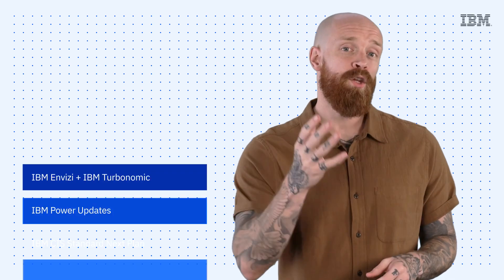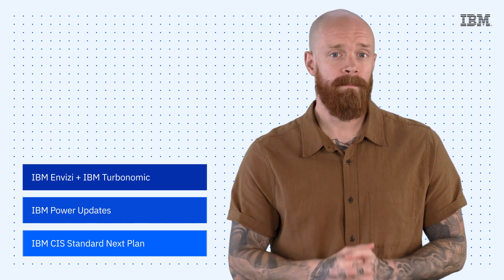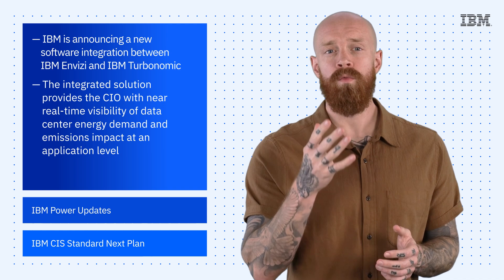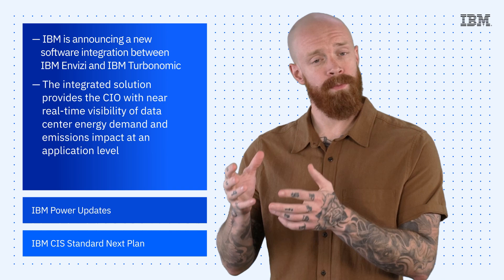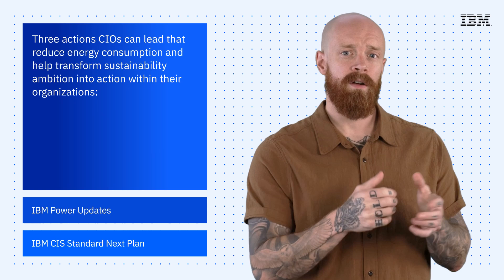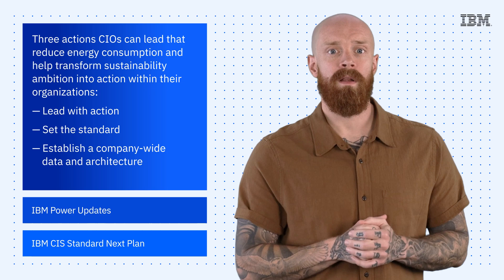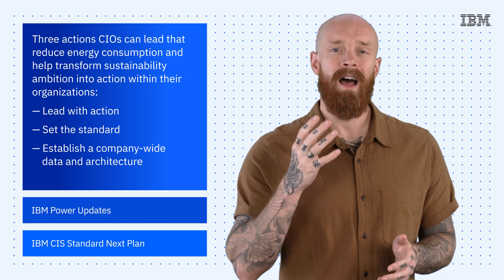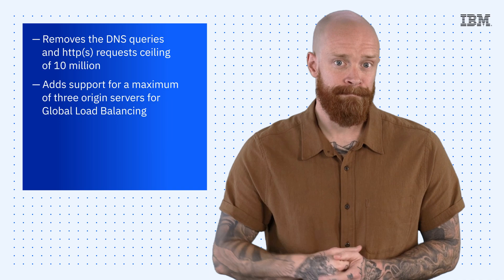IBM Tech Now: Envizi + Turbonomic, IBM Power Updates and the IBM CIS Standard Next Plan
Check out the following resources:
(00:20) 1. IBM Envizi + IBM Turbonomic
(01:40) 2. IBM Power Updates
(02:41) 3. The new IBM CIS Standard Next Plan